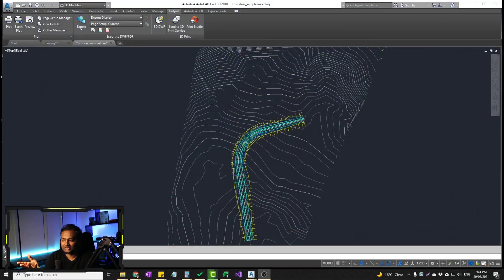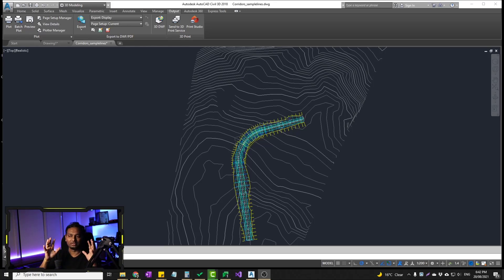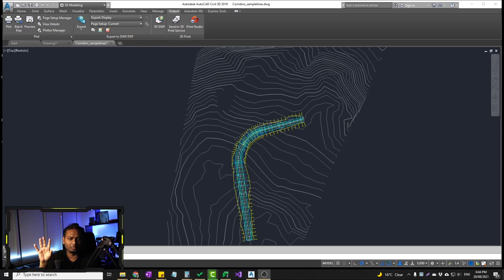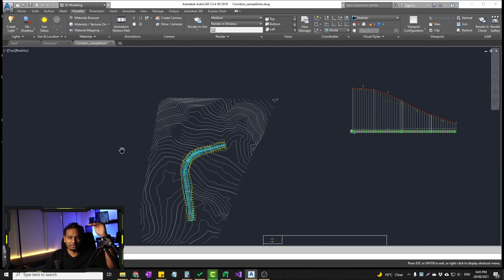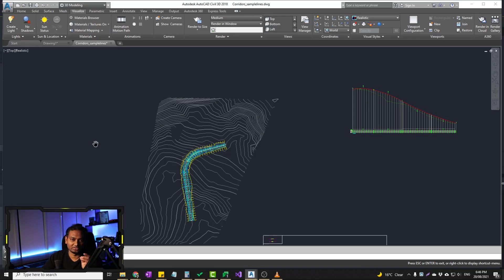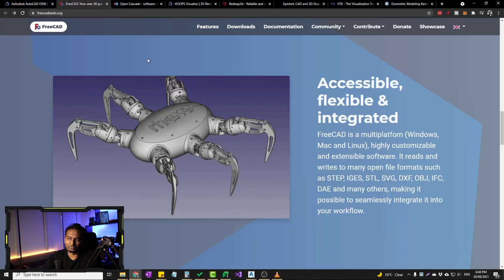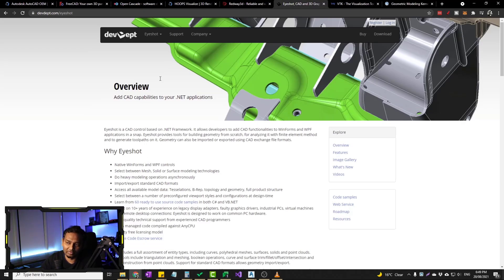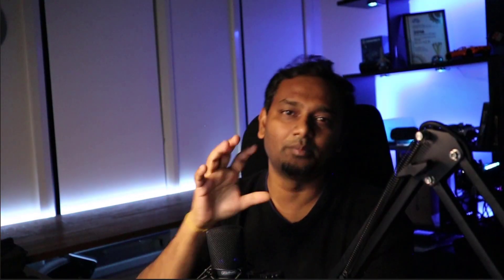How to Develop CAD Applications | Use Civil Knowledge in Software Engineering in Tamil